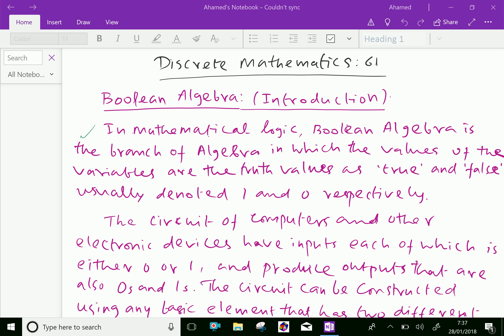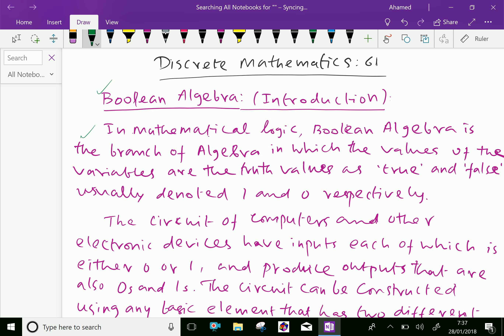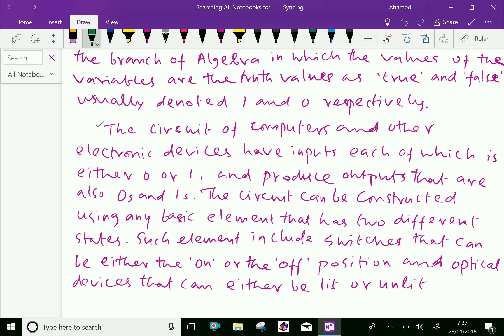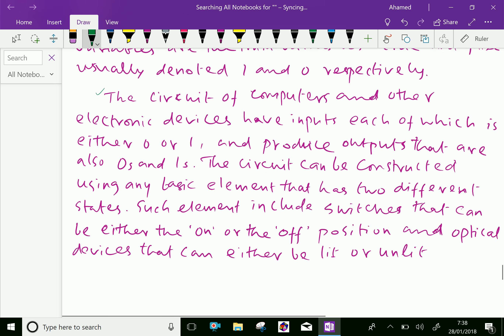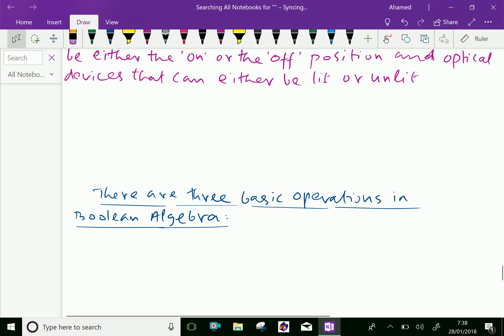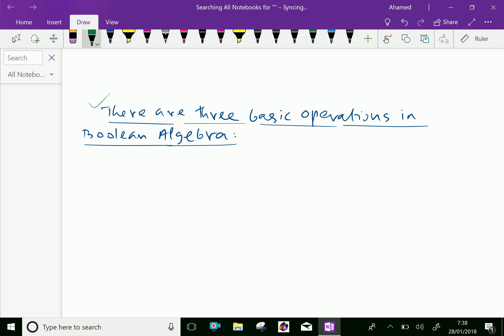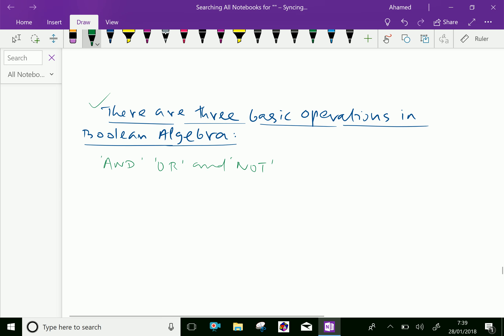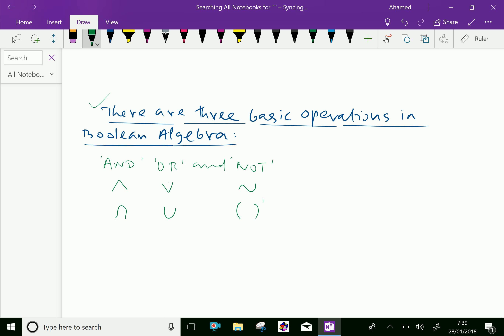Discrete mathematics : - ( Boolean Algebra ; Introduction ) - 61.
Boolean Algebra : In mathematics and mathematical logic , Boolean algebra is the branch of algebra in which the values of the variables are the truth values as true and false , usually denoted 1 and 0 respectively.